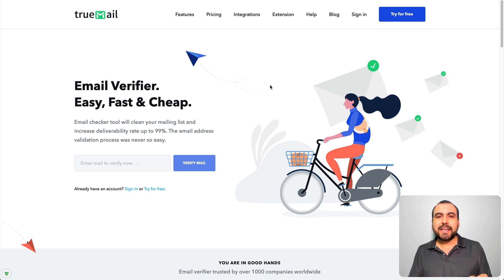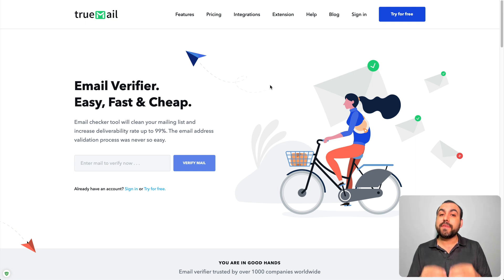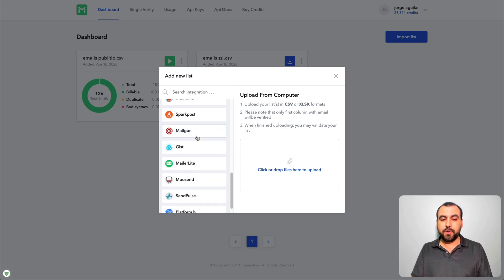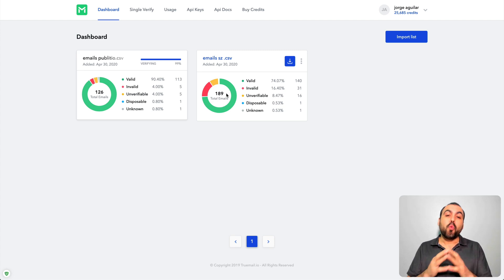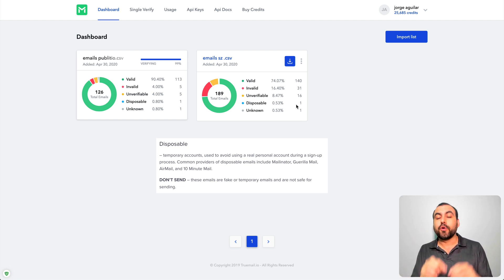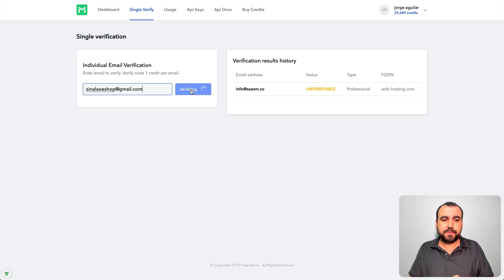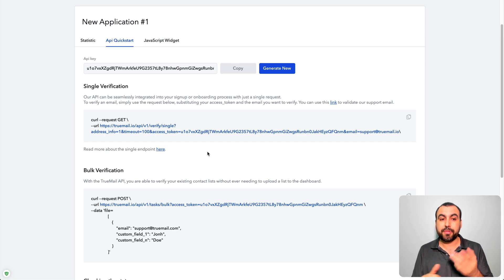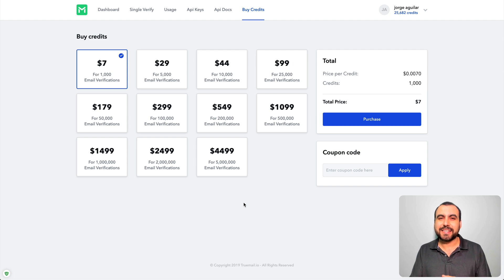Keep your email campaigns clean with TrueMail email validator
TrueMail email validator to keep your email campaigns clean

Puzzling over why your email campaign fails because of the bounced emails might be a tough task, but few realize that the reason is simple – the emails in the list might be old, fake or abandoned. To solve this issue is easier than you may think – by quick verifying the list with TrueMail before starting the email campaign. Unlike usual email checkers, TrueMail is more accurate and is designed with user-friendly software, great for non-technical users.

Advanced mail server verification for user identification
Automatically removes duplicate emails & bad syntax at no charge prior to cleaning
Validates emails of all types, from small to large businesses, & all major providers from anywhere in the world
Domains are checked for current live status, including parked domains & overall health
Easily segments results for download, no need for additional work in Excel or other software
Eliminates potentially harmful emails through real-time process
Native integrations w/ Mailchimp, Hubspot, Active Campaign, AWeber, Gist, MailerLite, SendPulse, Campaign Monitor, Drip, SendGrid, Getresponse, Madmimi, Sparkpost, Mailgun and other apps
Data is encrypted via 256-bit SSL protocol & is only accessible by someone w/ login credentials
eCloudBuxx: "TrueMail is a combination of a smart and simple plan that provides a strong feature list for validating your emails list."

Tech PCVipers: "If you are seriously looking at email marketing, TrueMail is an amazing tool for any marketeer, blogger. It curtails email databases to effective ones and also generates an efficient output of mail marketing investment at an affordable and transparent rate."

Features

10,000 email verifications per month
Instant email validation w/ single verification
Bulk Email Verification for lists
Deduplication
Syntax check
Mail server validation
Domain check
Email delivarability check
Real-time email validation
API for developers
Native integrations
Integration with 2,000+ apps via Zapier
JavaScript widget for any website
WordPress plugin
Team Access to share credits & lists
Google Chrome extension to validate emails right from website